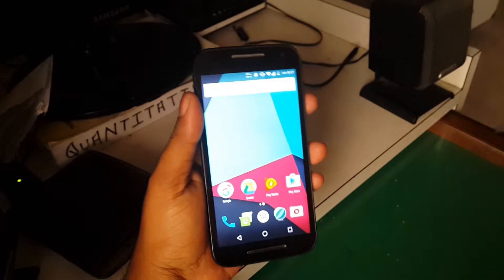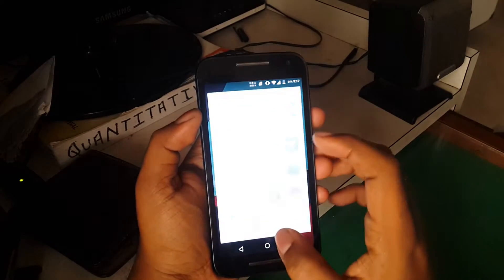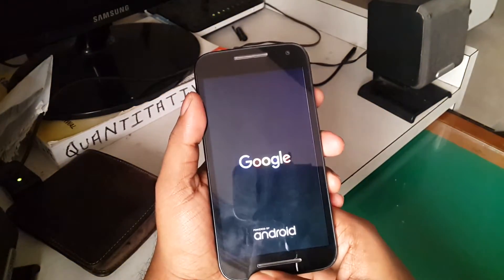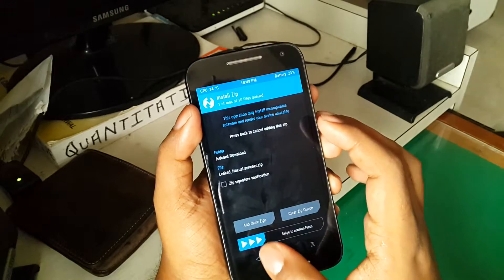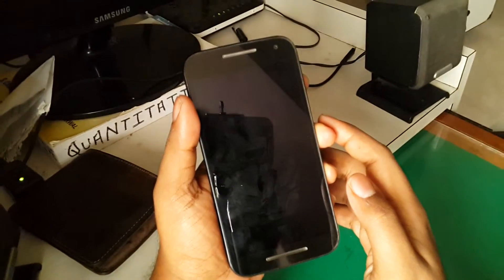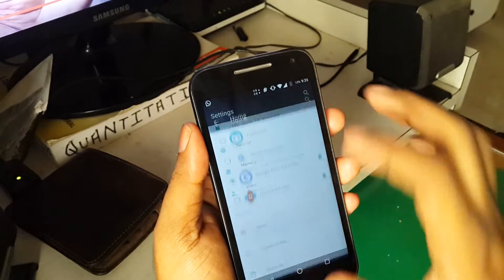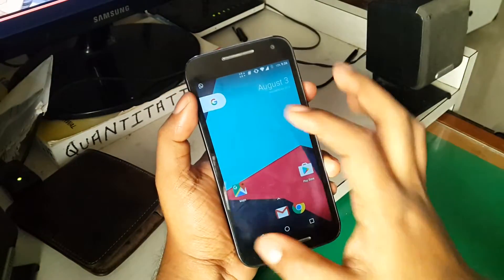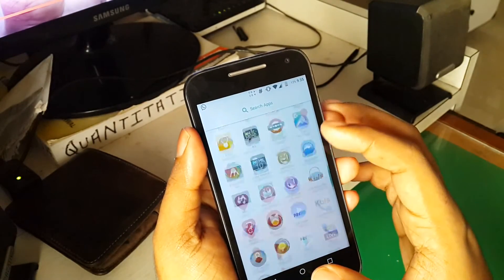How To Install Android N Leaked Launcher